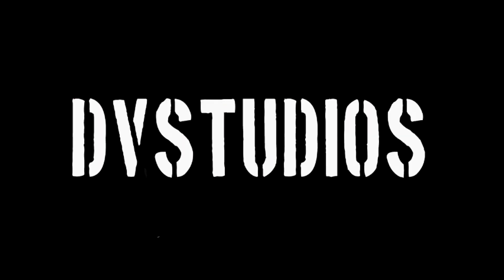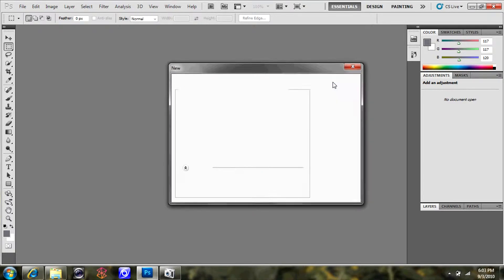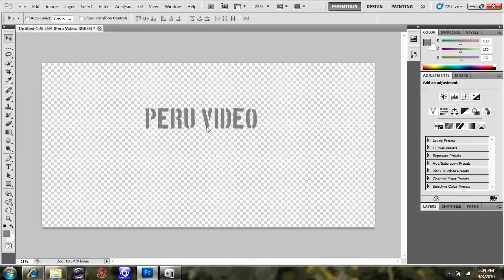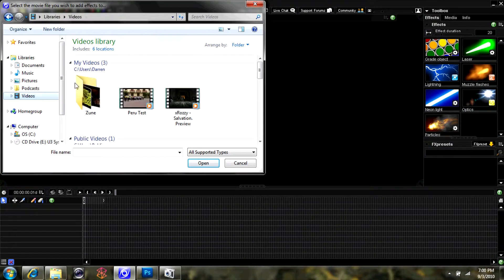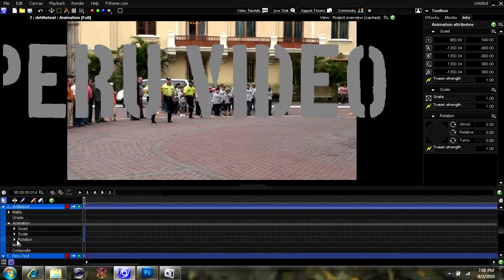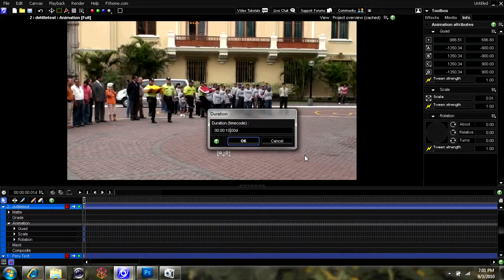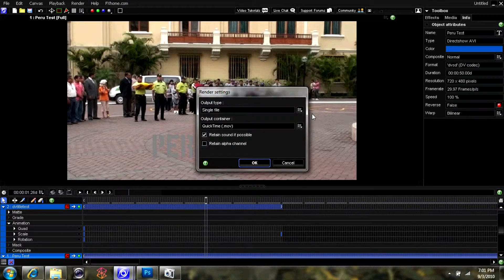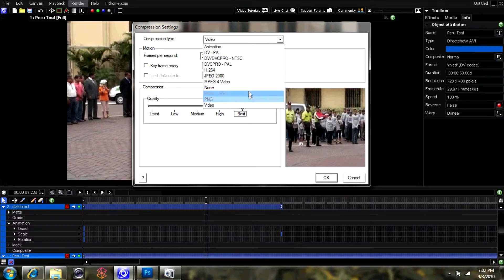Vision Lab Title Tutorial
Here's a quick tutorial at the request of some FXhome members for creating and animating titles in Vision Lab.

This tutorial requires FXhome Effects Lab, Composite Lab, or Vision Lab as well as any version of Photoshop or Gimp (which is a free photo editor).

An update video is coming soon, as are some other videos I'm editing right now.